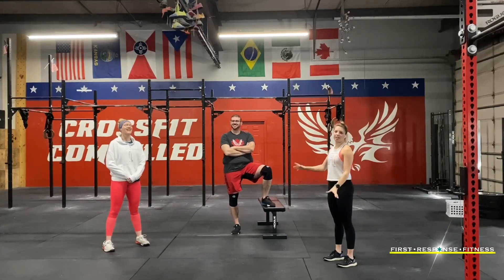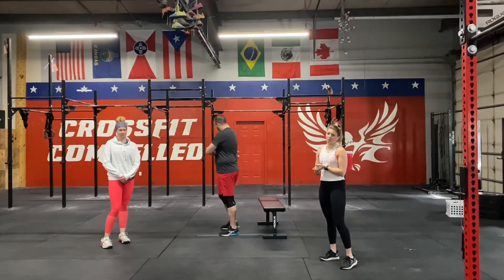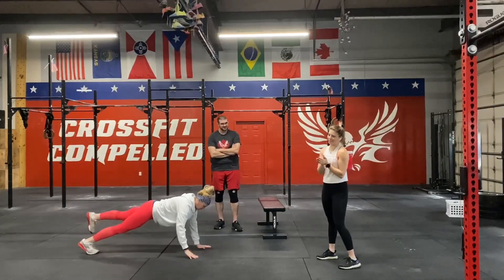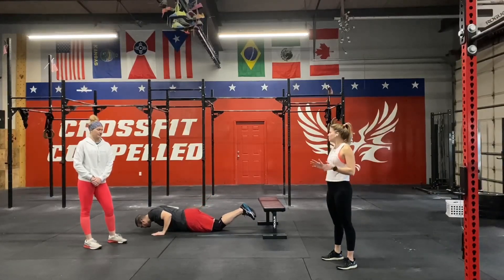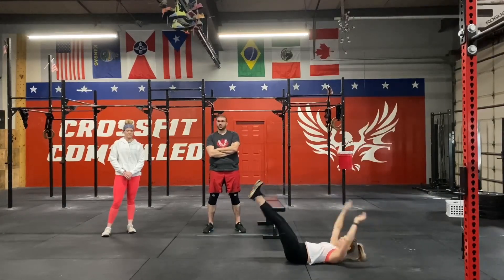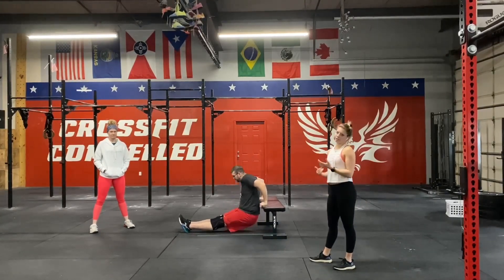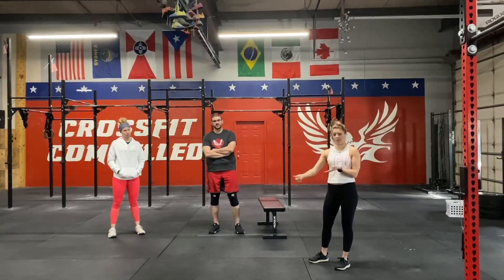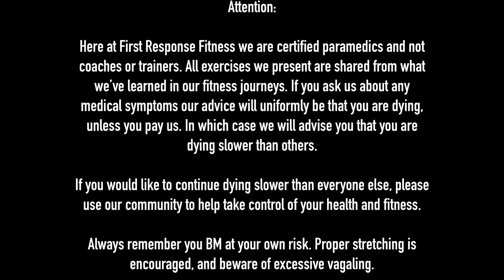BM of the Day! Wed, 2/24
What’s up everybody! Guess who forgot it was Tuesday? Me!

As such I do not have anything clever planned, so you’re just going to have to make do with this surprise BM. Hope you’re close to the facilities!

400m run

5RFT:
5/5 opposite plank reaches
10 push ups
7 hollow rocks
10 bench dips

Every 2 min starting at zero after the first run perform 40 high knees

Finish with 400m run